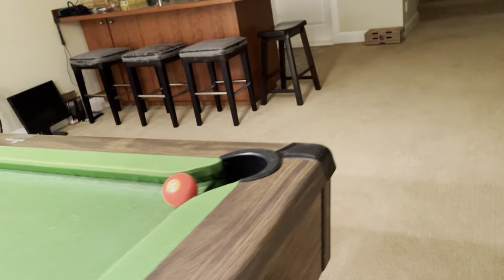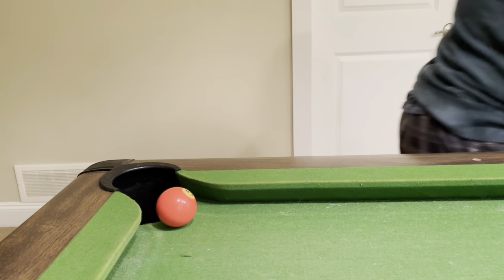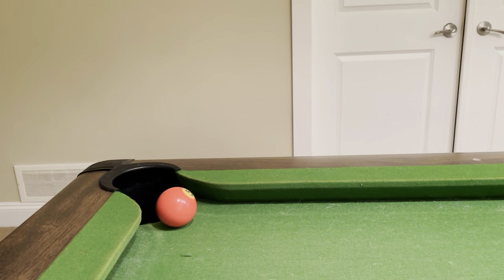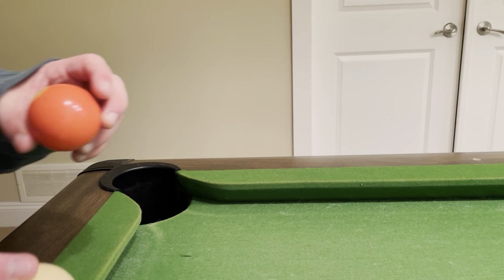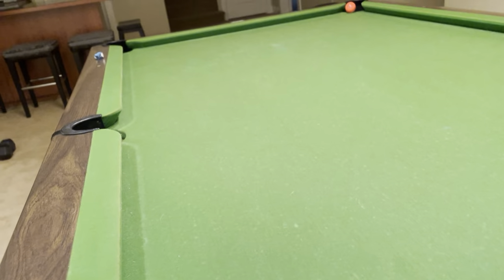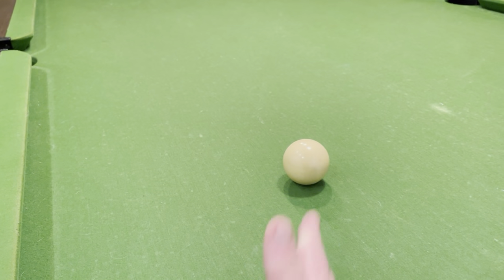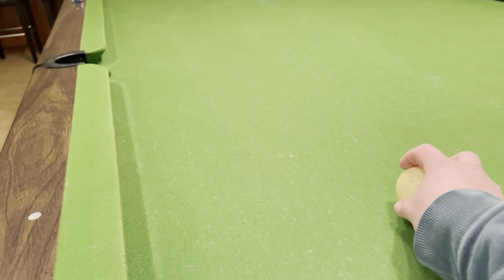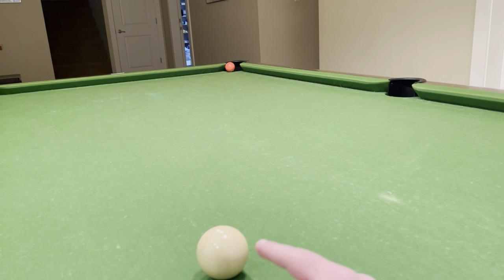How to do a straight pool shot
Do you want to learn how to do a straight pool shot? In this video, we'll show you the steps needed to perfect this essential pool shot.

This pool shot is essential for beginners and intermediate players, and we're going to teach you how to do it step-by-step. After watching this video, you'll be able to make this pool shot like a pro!
i upload YouTube videos and YouTube shorts there will be reaction videos, pool, WWE cooking, how to , workouts, and series, and livestreaming
hope you enjoy if you do you know what to do